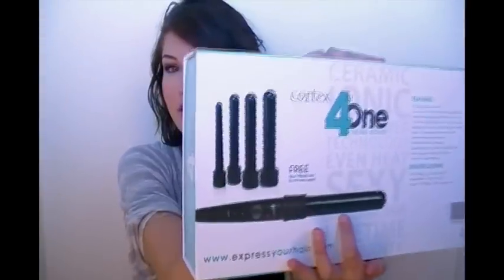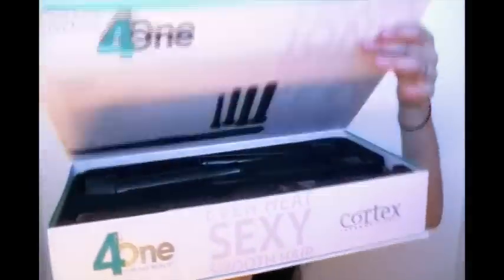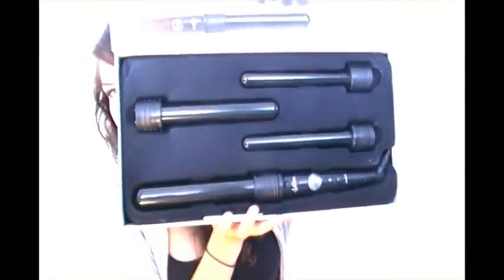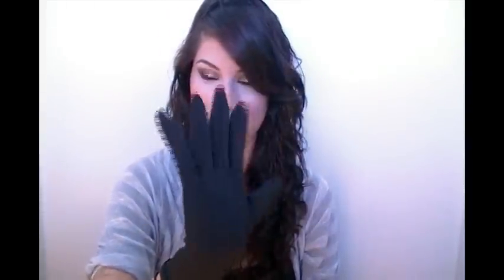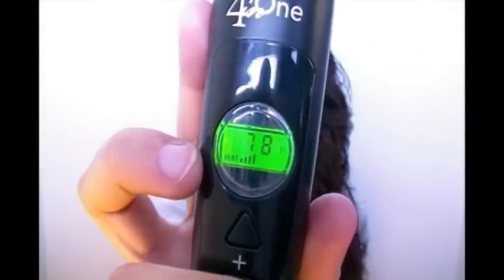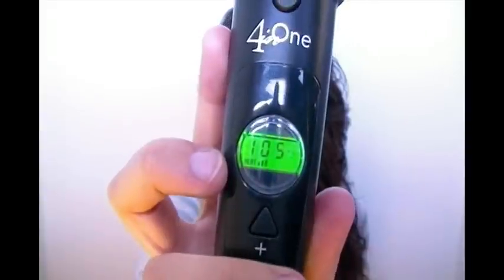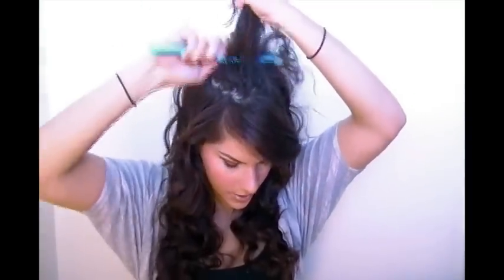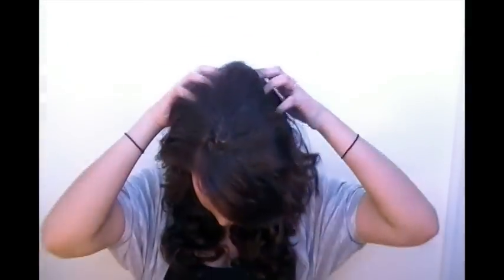Taylor Swift Mine Official Music Video Inspired Hair Tutorial Look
hair tutorial how to demonstration soft curls curling iron curl your curly straight bangs side swept taylor swift inspired mine official music video look pretty foreveryours0727